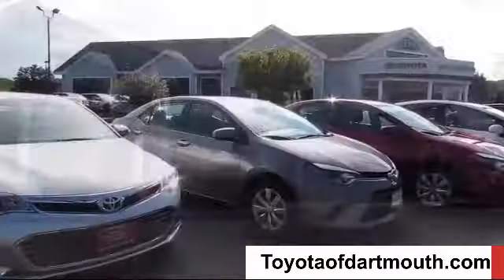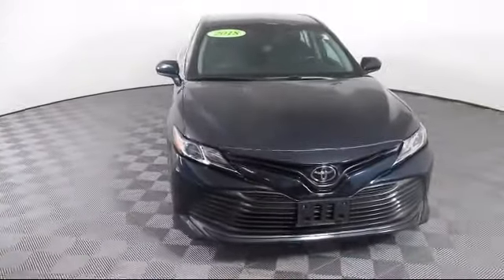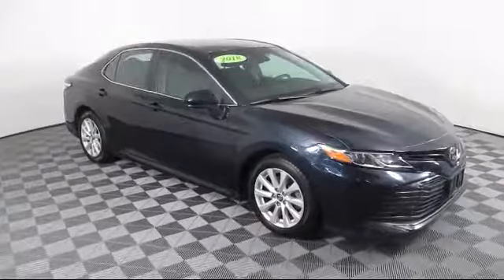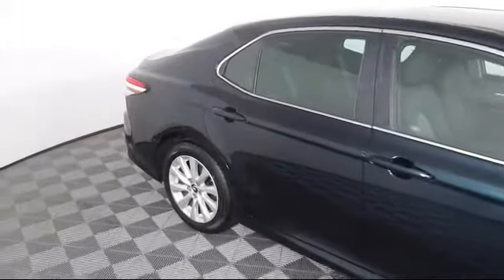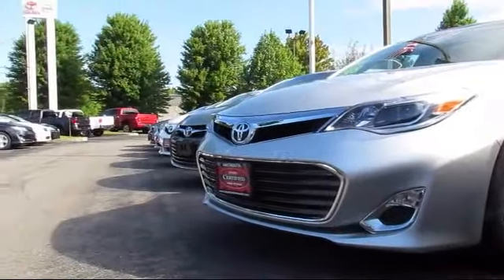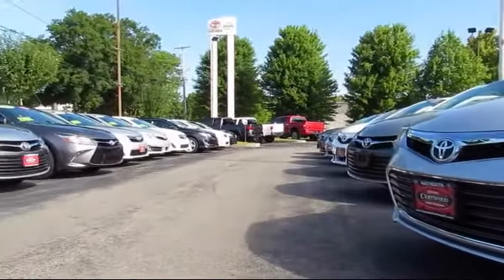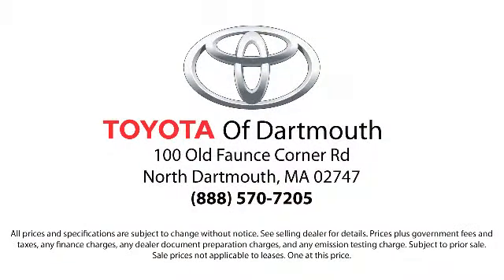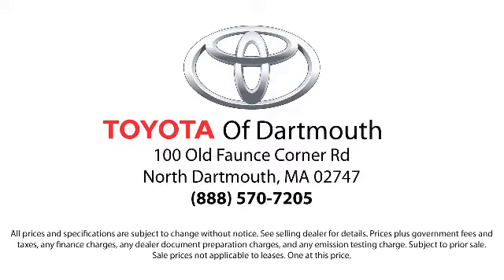2018 Toyota Camry LE Dartmouth New Bedford Fall River Swansea Raynham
2018 Toyota Camry LE Stock Number: N2566A Vin:4T1B11HK9JU669472.

100 Faunce Corner Mall Road